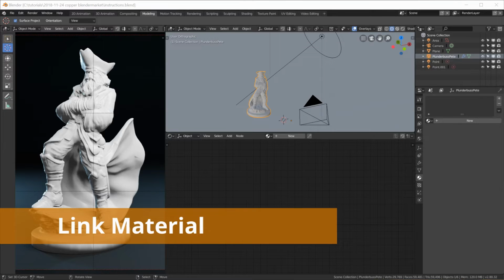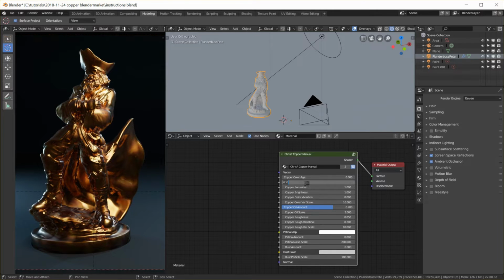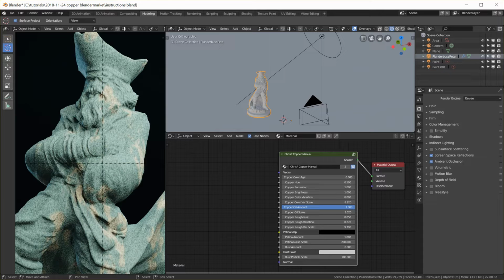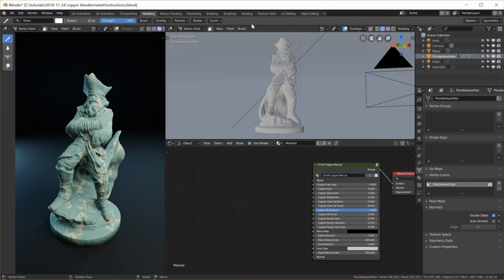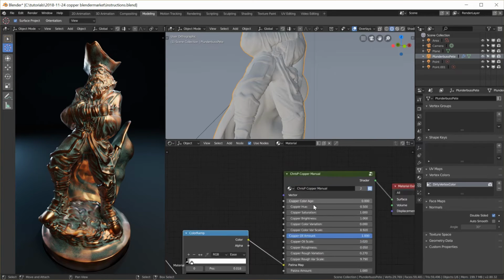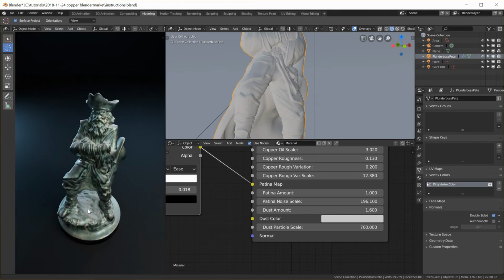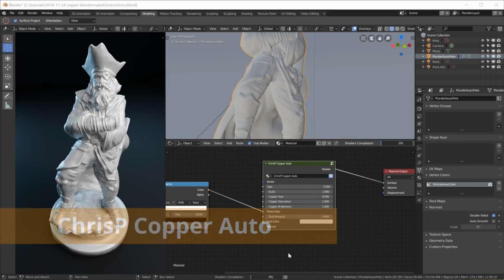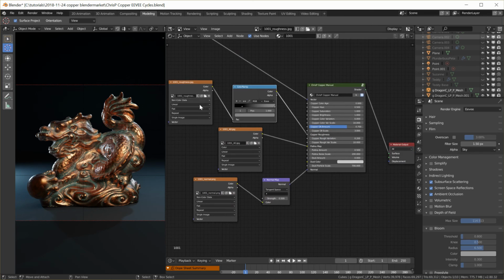ChrisP Copper - Instructions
Thank you for using my Copper Material for Blender 2.8!
In this video I show you all the features and how to get the most out of this shader pack.